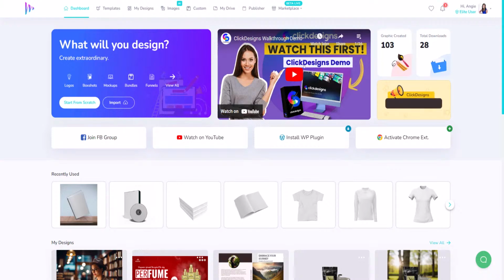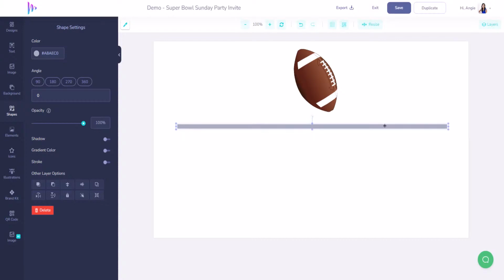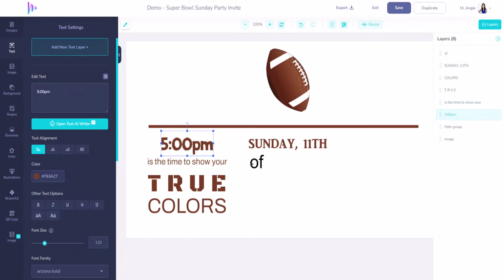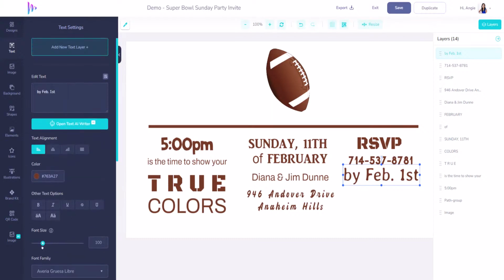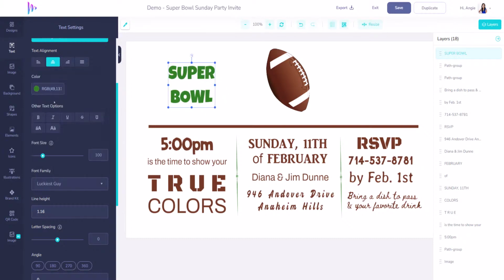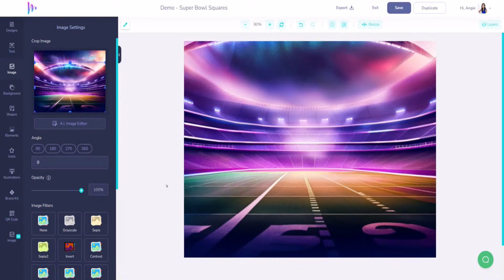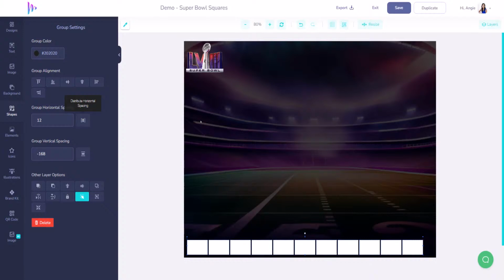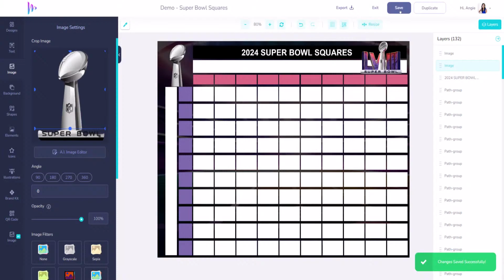Craft Winning Superbowl Graphics Using ClickDesigns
Are you ready for some football? Superbowl Sunday is quickly approaching and it has never been easier to create some winning designs using ClickDesigns.
🚀 Learn to design eye-catching Super Bowl invitations in ClickDesigns, perfect for capturing the excitement and spirit of the big game.
🌟 Master the art of creating engaging Super Bowl Squares in ClickDesigns, making your game day more interactive and fun for everyone.
🎨 Discover easy-to-follow techniques in ClickDesigns to personalize and elevate your Super Bowl-themed designs, even if you're a beginner.